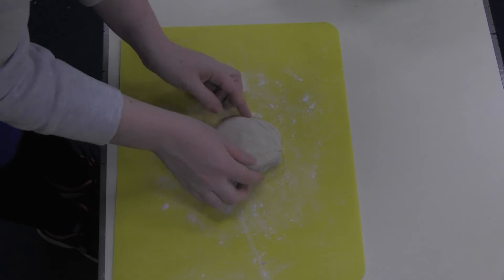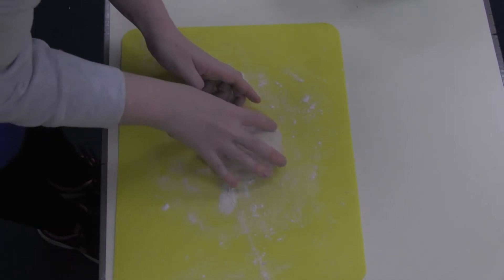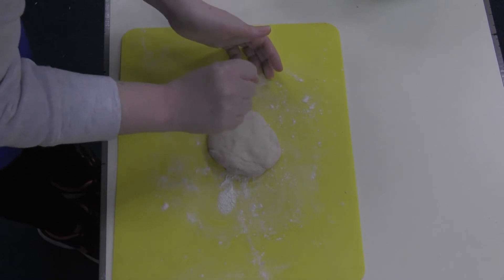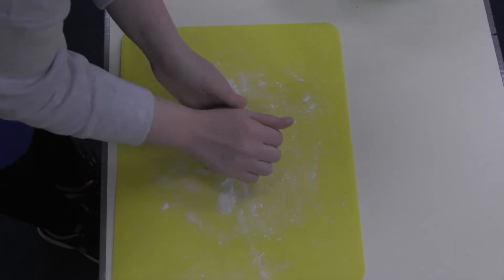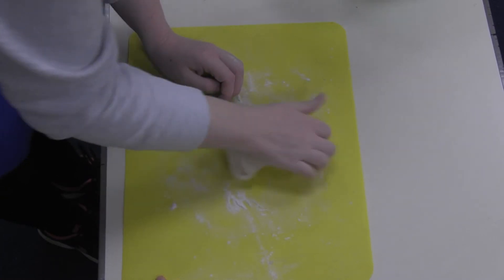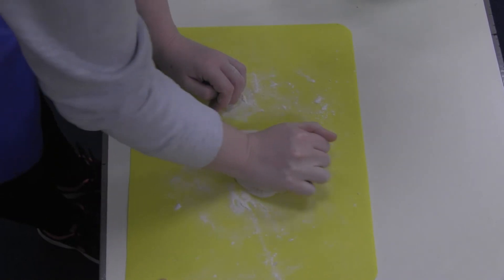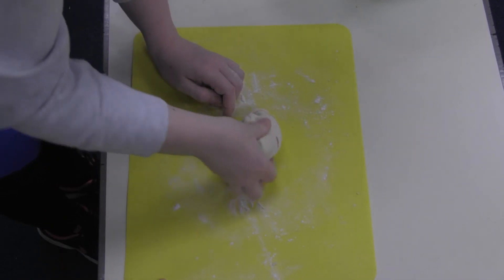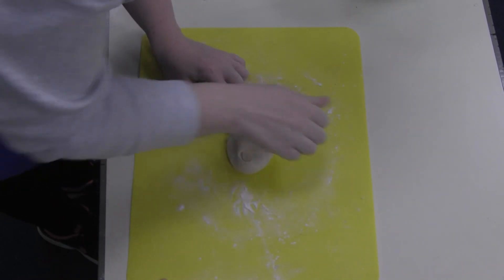PHPS Cooking skills - Kneading